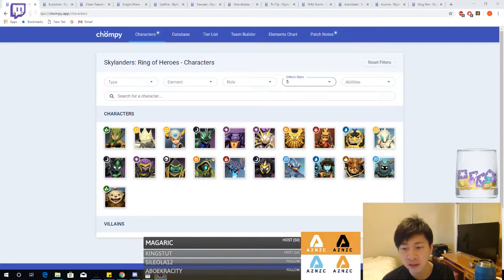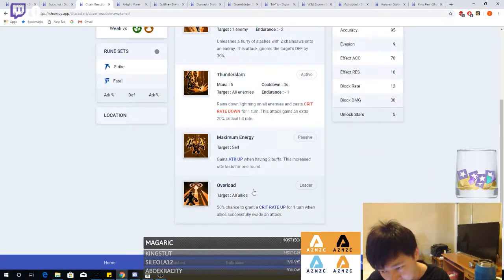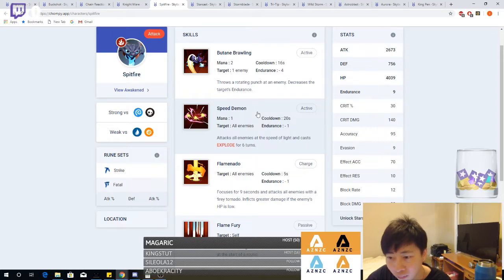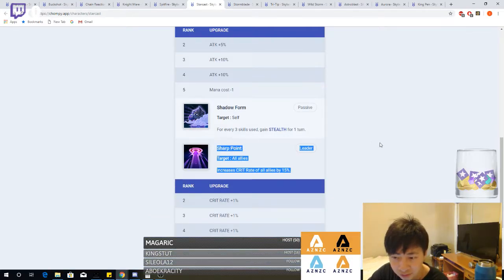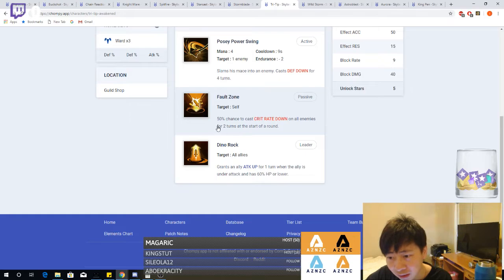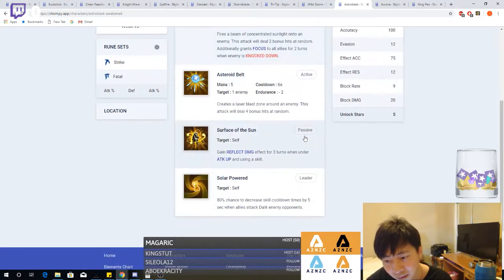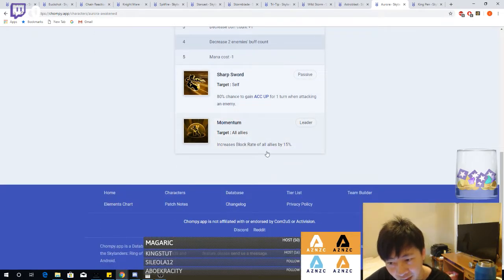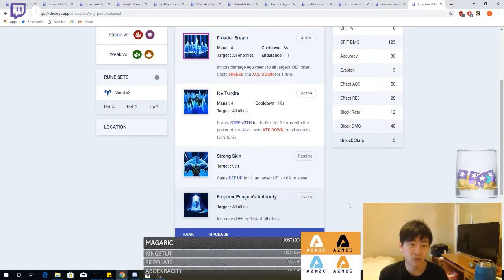Skylander ROH F2P Daily Rant Day 41: Which Nat5 should I build?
This is a long video(18min) about what Nat 5 you should build toward late game. I think this topic need  to be addressed early on, since we have limited resource.